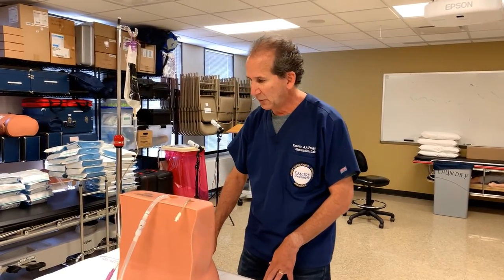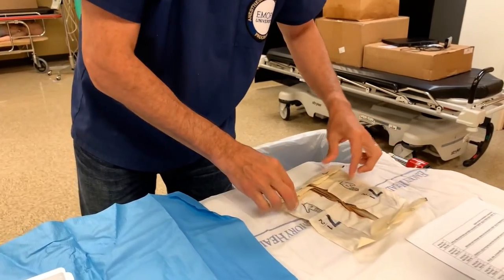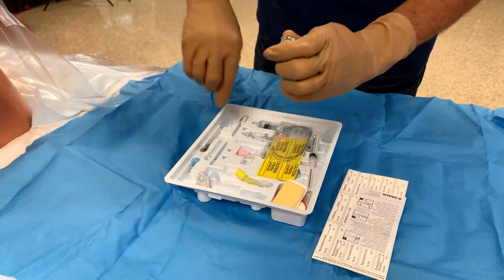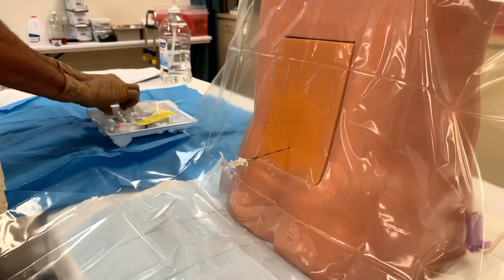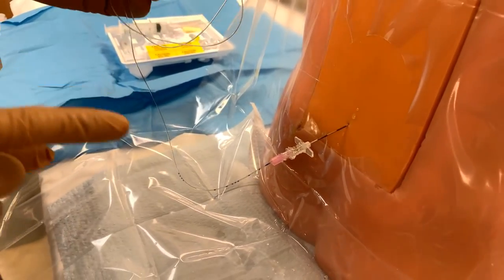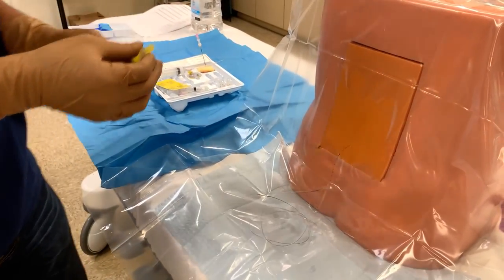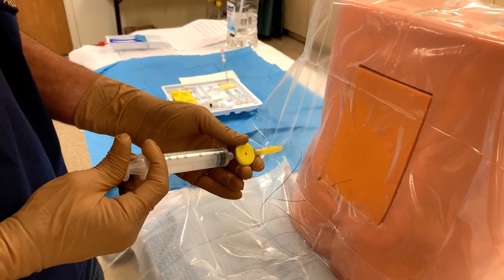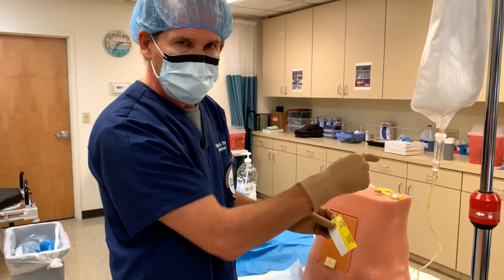Epidural Placement Instructional Video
Instructional video to demonstrate proper techniques of placing an epidural.